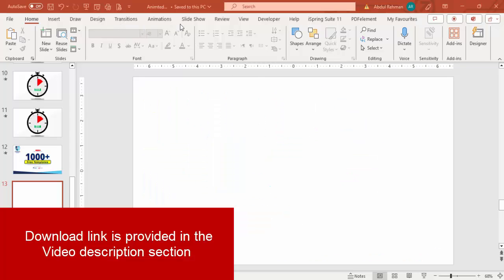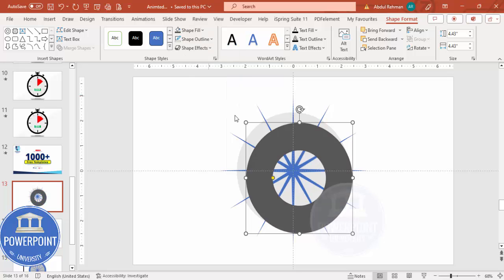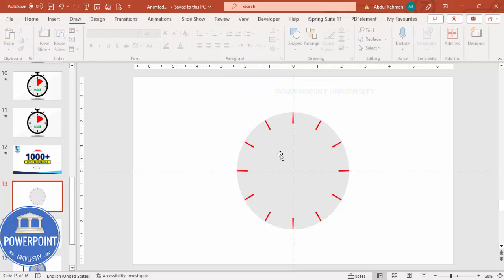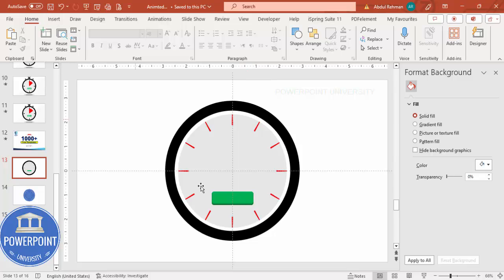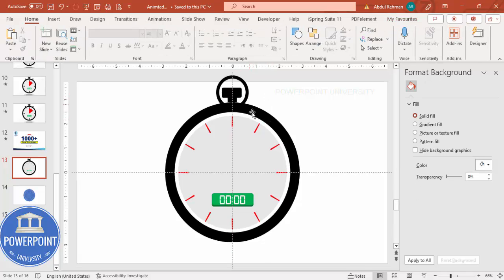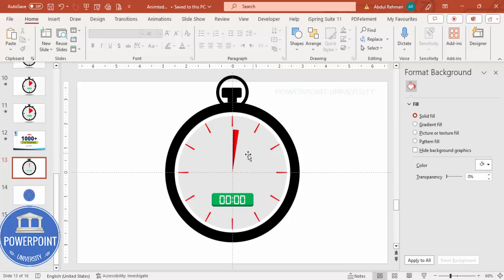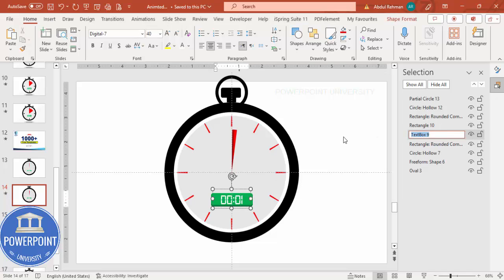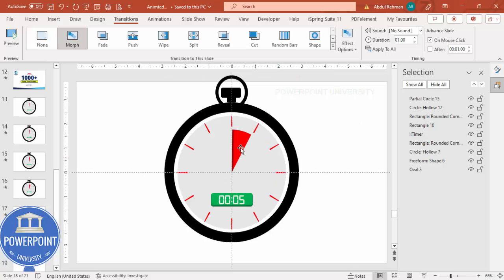Create Animated Timer Slide in PowerPoint